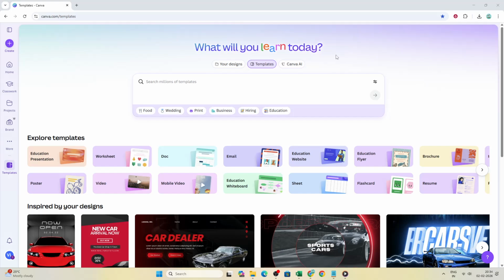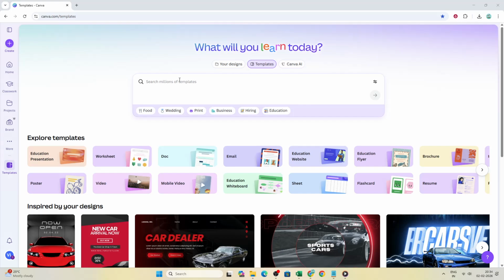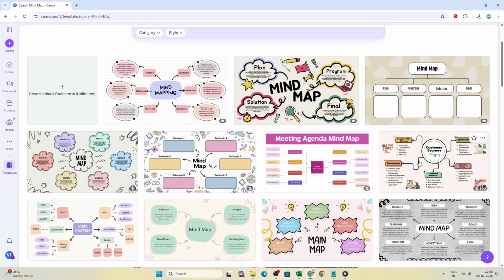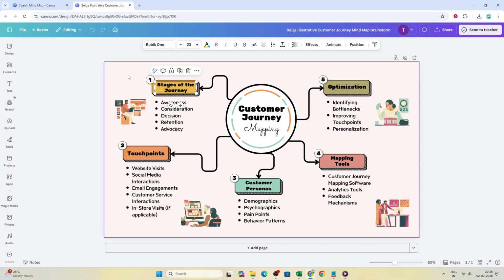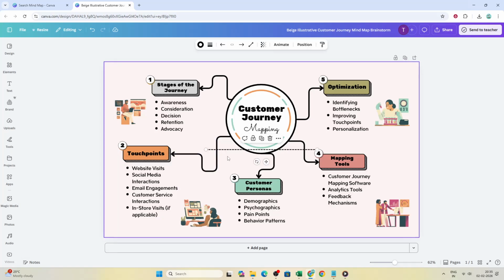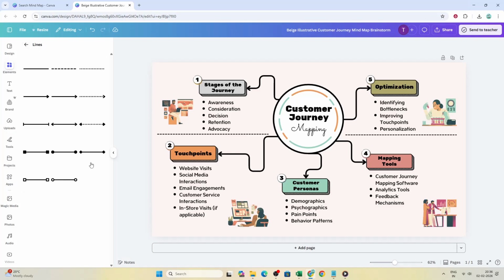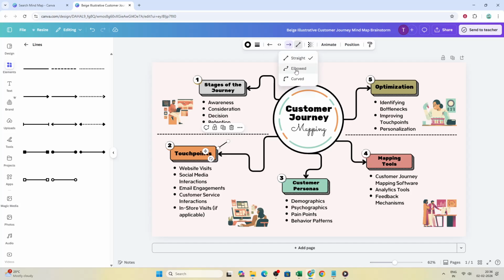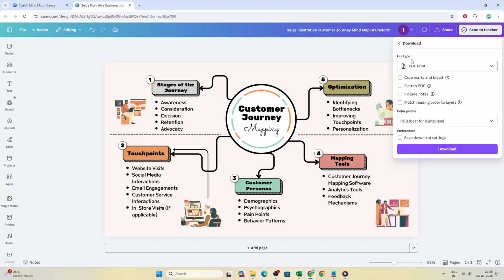How To Make Mind Maps For Free Using Canva (Step By Step)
Learn how to make mind maps for free using Canva in this easy step-by-step tutorial. This Canva tutorial for beginners will show you how to use the Canva mind map maker to organize your thoughts and boost productivity without paying for expensive software.